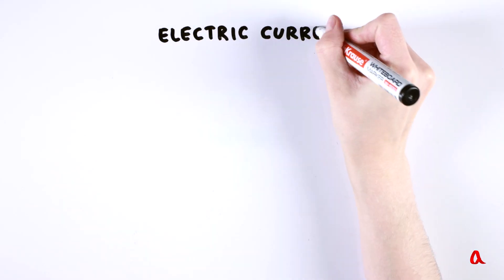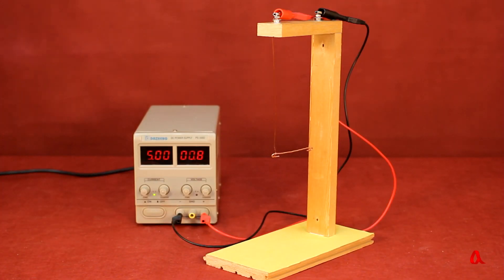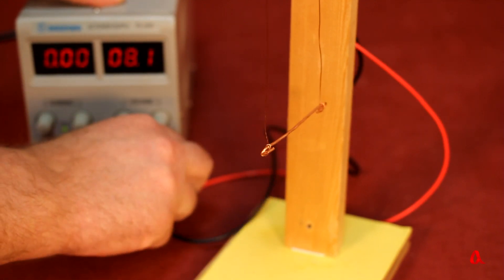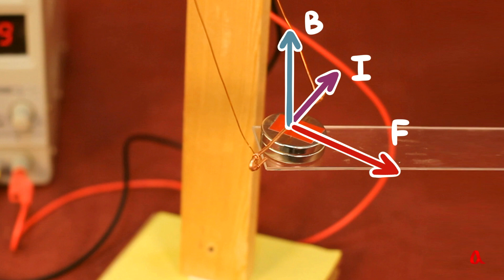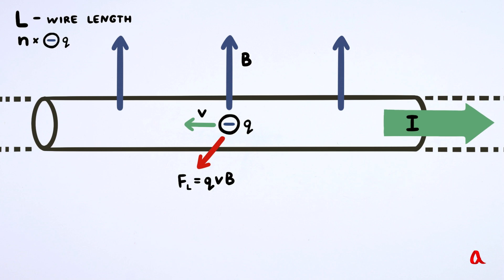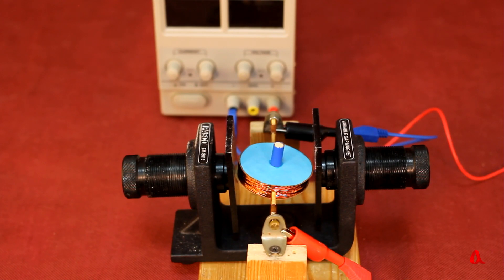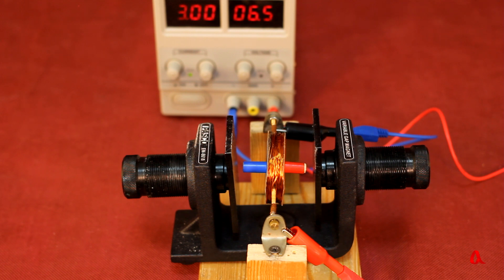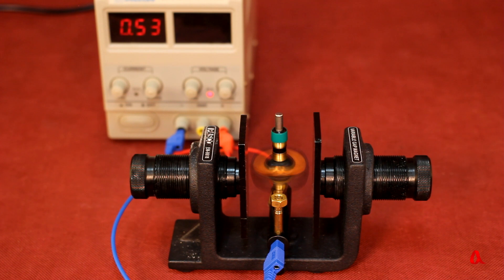Ampere force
The Ampere force acts from the magnetic field on a current-carrying conductor, and the Lorentz force acts on a moving charge. How are these two forces related to each other? Why can the Ampere force do mechanical work, although the Lorentz force cannot?